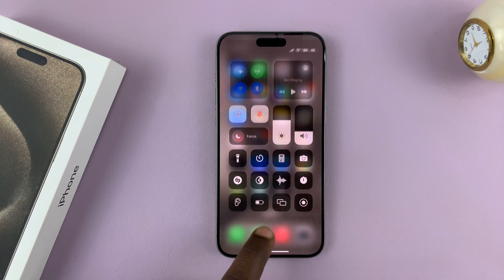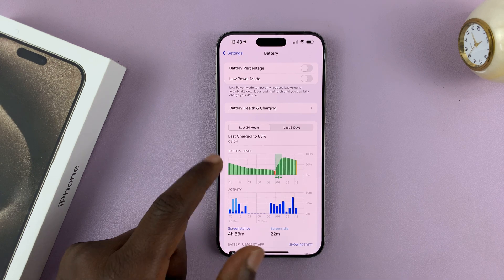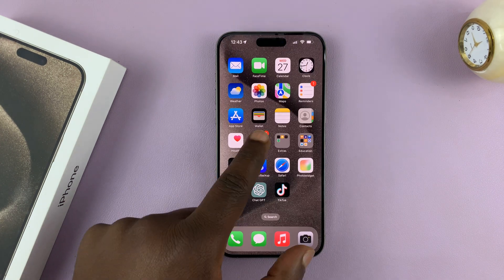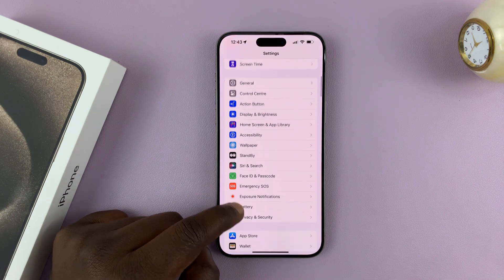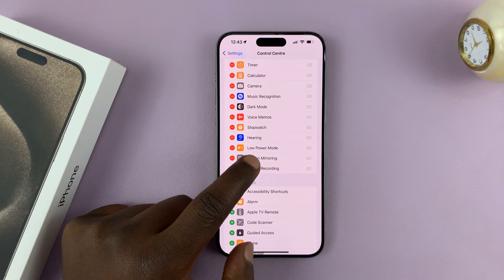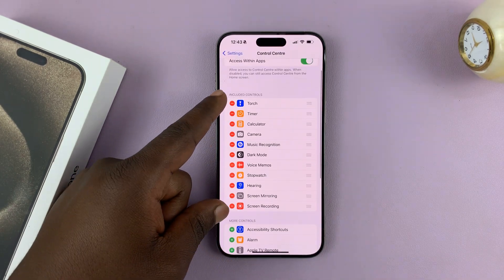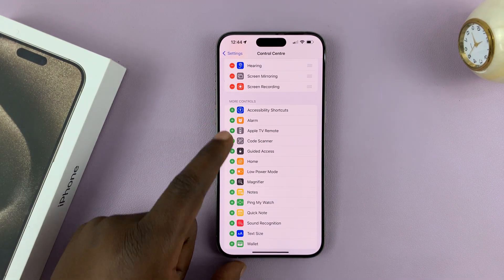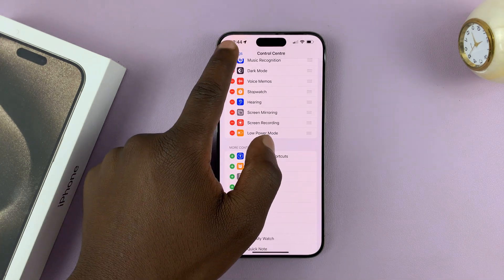How To Turn Off Power Saving Mode On iPhone 15 & iPhone 15 Pro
Here's how to turn off power saving mode on iPhone 15 and iPhone 15 Pro.

Power Saving Mode is a built-in feature on iPhones that helps extend battery life by reducing the device's performance and limiting certain background activities.

When enabled, it can slow down the CPU, reduce screen brightness, and minimize background app refreshes. This mode is especially useful when you need your phone to last longer on a low battery.

However, there are situations where you may want to turn off Power Saving Mode to enjoy your iPhone's full performance and capabilities. In this tutorial video, you'll learn how to disable power saving mode on iPhone 15 and 15 Pro.

To Turn OFF Power Saving Mode On iPhone 15
Select Battery
Toggle the switch to the OFF position on the Low Power Mode option

Samsung Galaxy Z Flip 5:

Samsung Galaxy Watch 6/ 6 Classic: (Customize Your Order):

Cell Phone Tripod Adapter